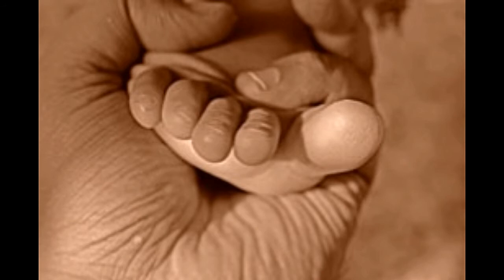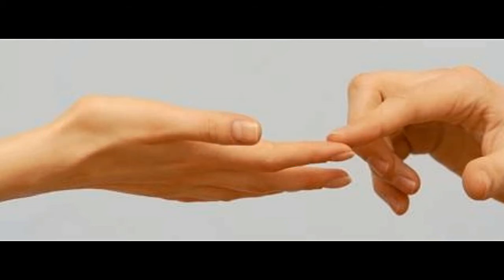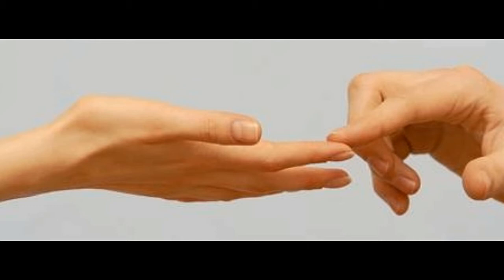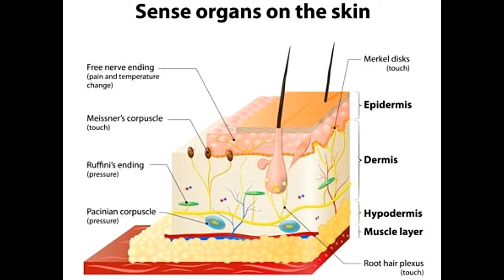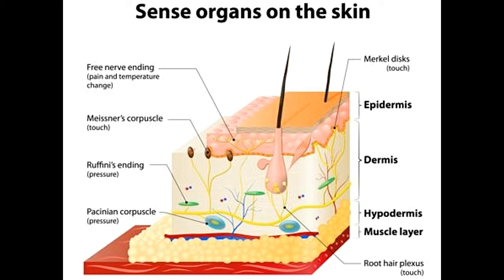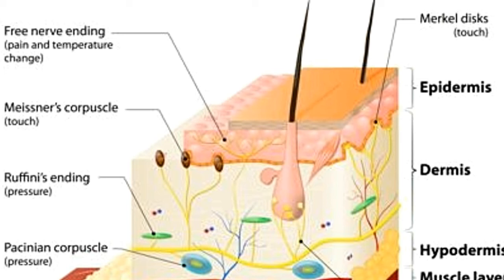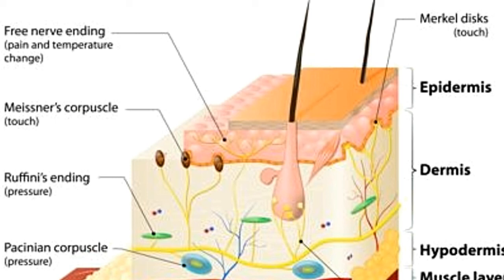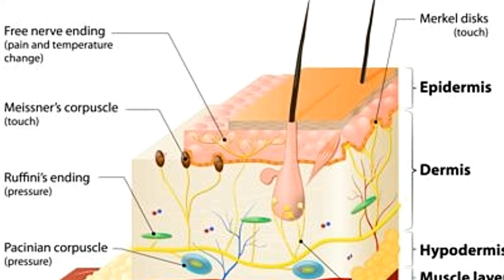How Does the Sense of Touch Work in Humans